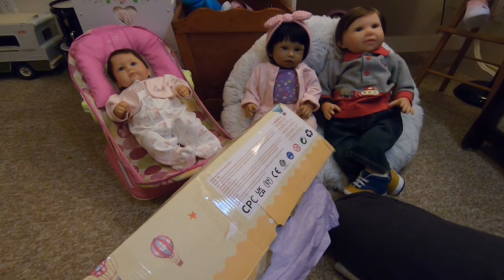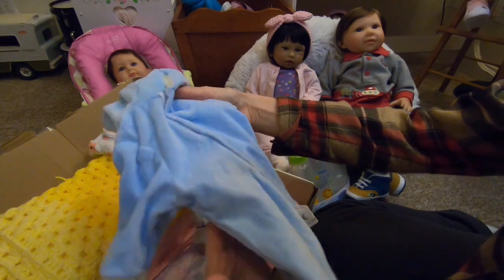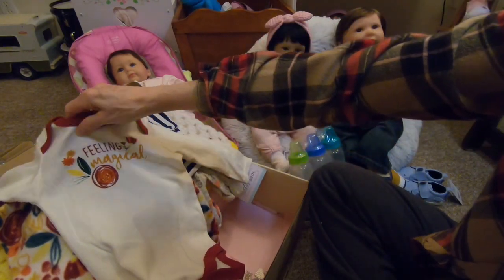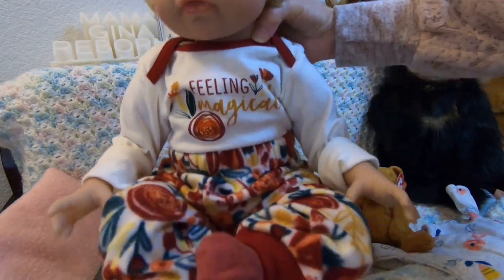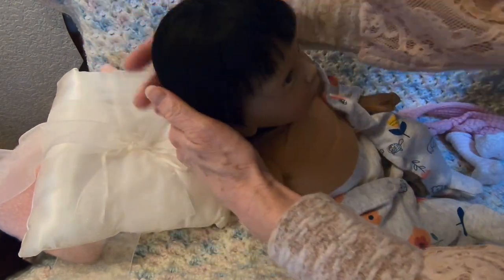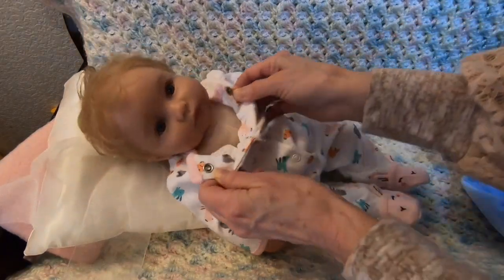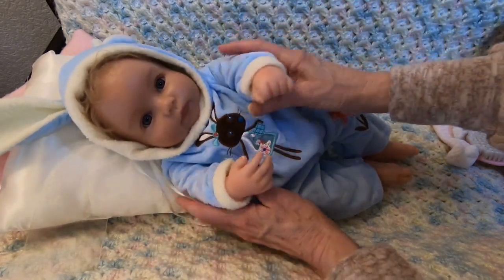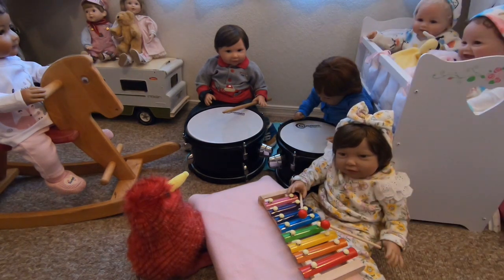Happy Mail Today, Plus The Babies With Their New Instruments!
Hello Everyone! The babies and I got happy mail from our dear friend Jeanne.
Also,  I change the babies into their new outfits and the toddlers want to show you what they are doing today.